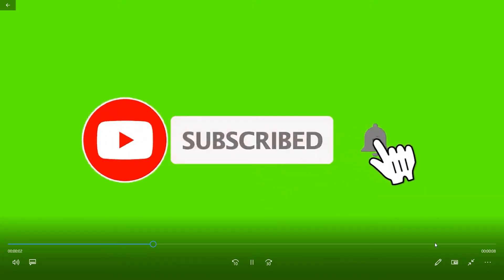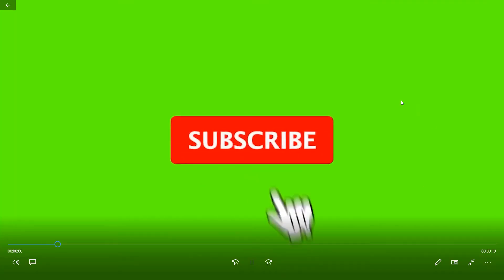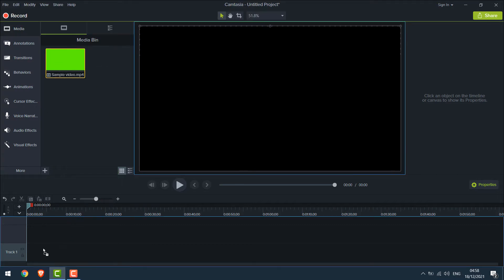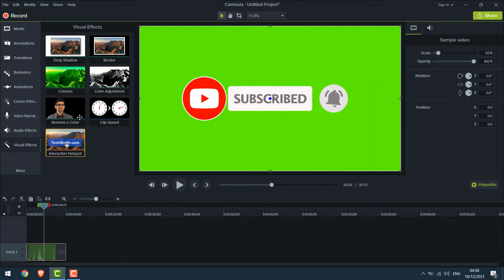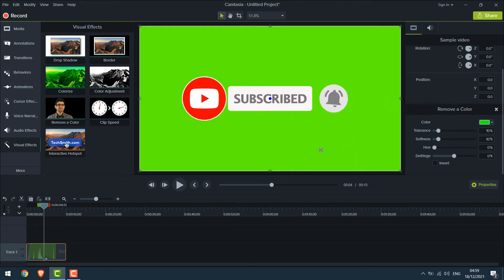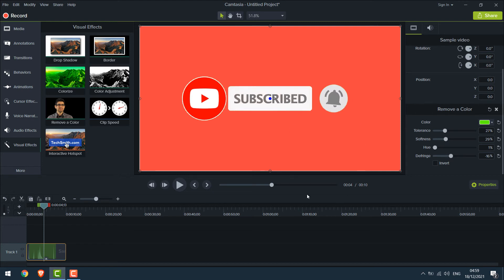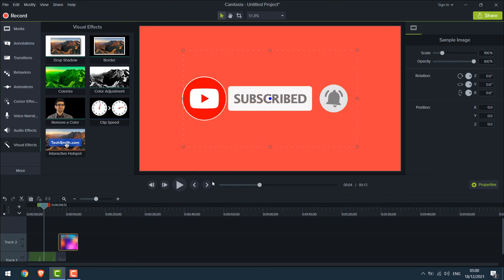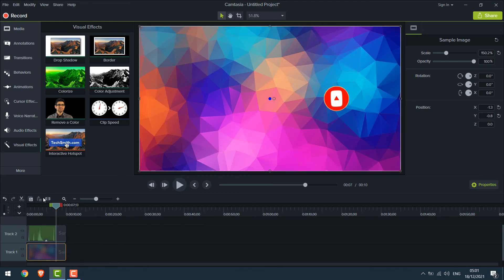How to remove the green screen in Camtasia studio 9? Camtasia green screen removal tutorial | 2022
Want to remove the green Screen using Camtasia? Then this video gives you step-by-step instructions to do so. It's actually very simple to remove the background color using Camtasia studio 9, all you have to do is use one of its simple features remove a color, some settings and you are all good to go.

After removing the green screen from the background, you can easily use that video over another video, or have different background colors or images as required. However, please note in some cases the removal of green may not be as perfect - please do make the necessary adjustments as required.

FREE courses on WordPress (free for a month)

Start your YouTube Channel (from basics)